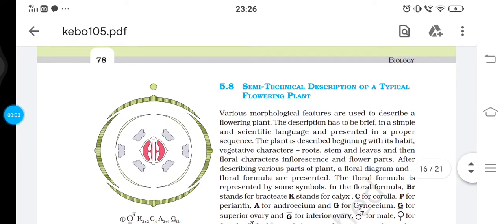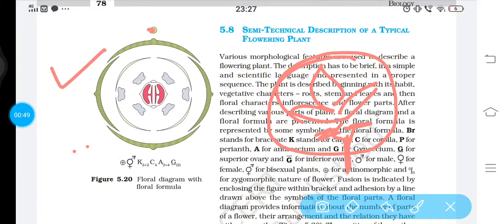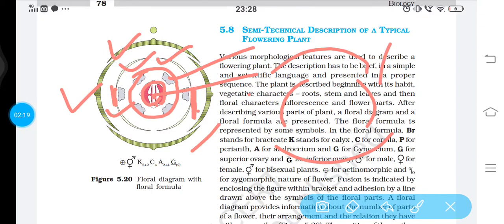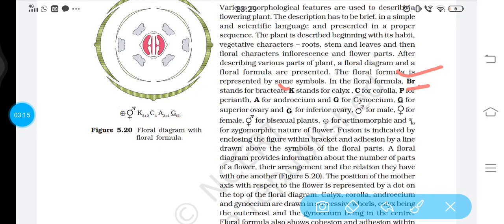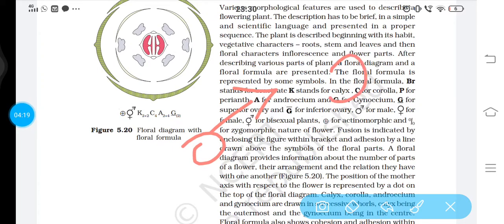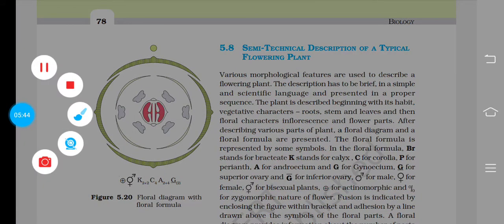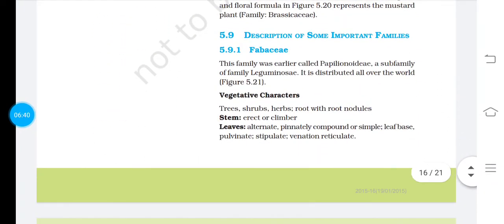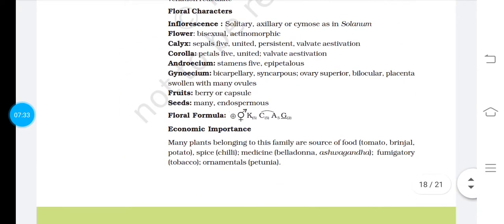Morphology of flowering plants 5